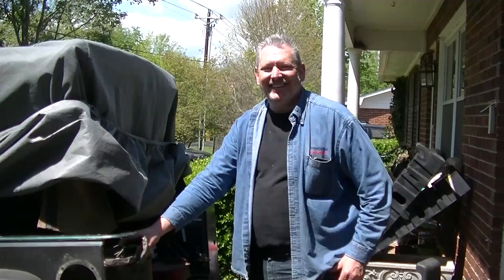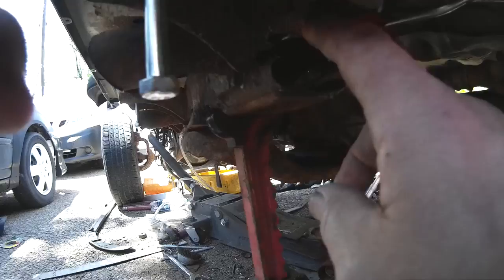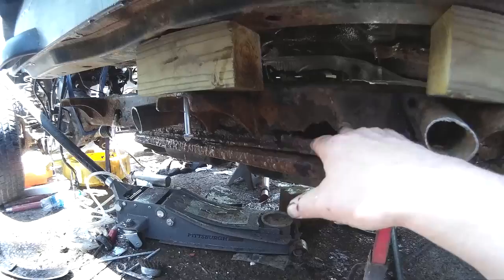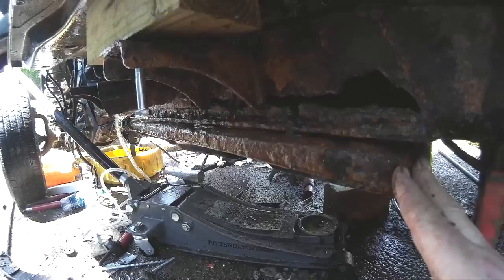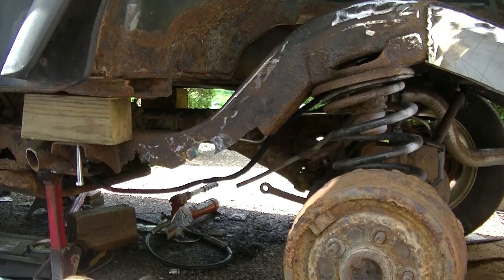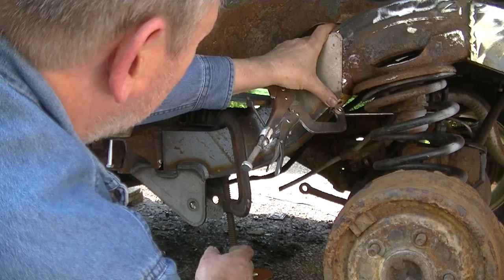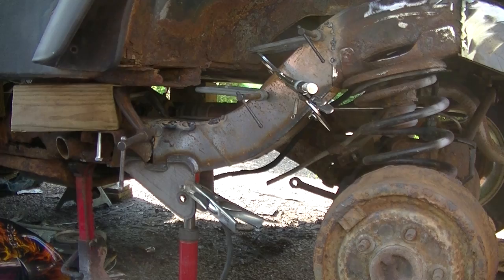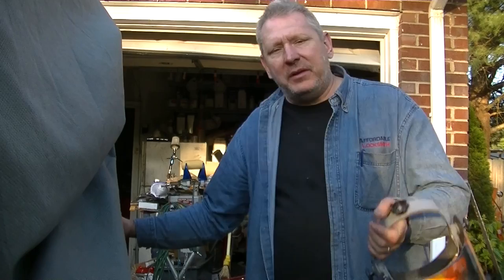Jeep Wranger TJ Rear Trailing Arm Safe-T-Cap Welding ART-124L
I finish up grinding, cleaning, fitting and welding the Safe-T-Cap ART-124L Rear Trailing Arm repair cap. Soon a group of us will be going to Rough Country for a factory tour and the center rails should be in soon :)